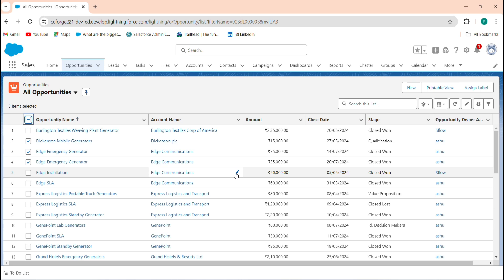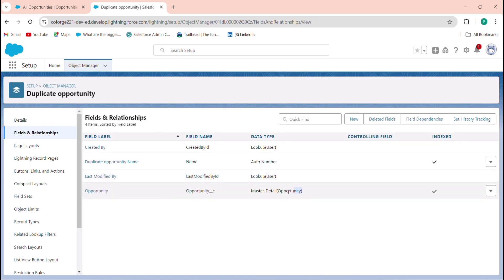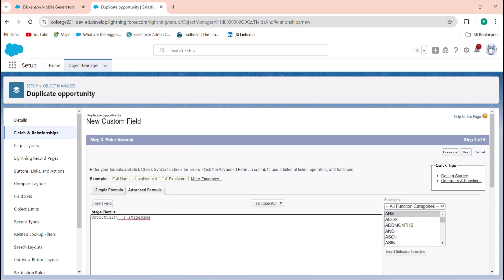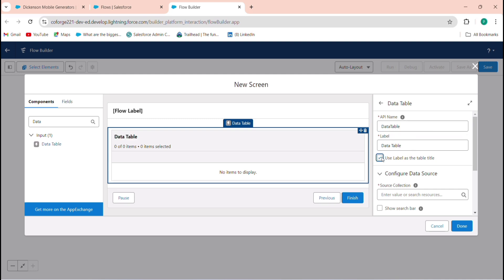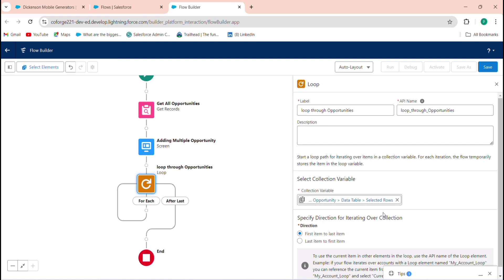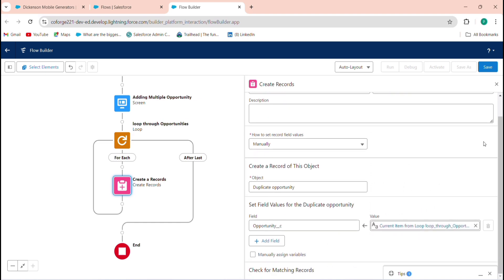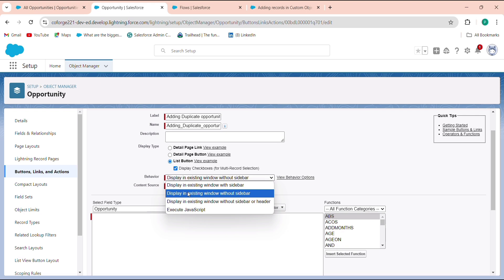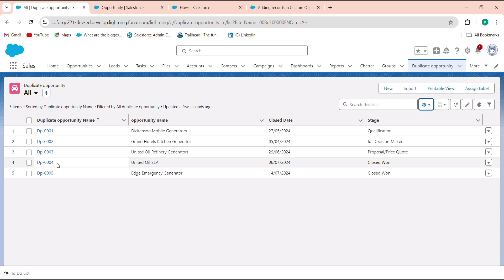Adding Multiple Records in Salesforce with Screen Flow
In this video, we dive into the powerful functionality of Salesforce Screen Flow to show you how to efficiently add multiple records in one go. Whether you're a beginner or an experienced Salesforce user, this tutorial will guide you step-by-step through the process of creating a Screen Flow that allows for bulk record creation. Learn about configuring your flow, setting up variables, and using collection variables to streamline your data entry process.

By the end of this video, you'll have the skills to automate record creation, saving you time and reducing errors in your Salesforce environment.

Connect On:-

salesforce
salesforce developer
salesforce crm
salesforce cpq
salesforce intergation
salesforce trailhead

trailhead salesforce
trailhead